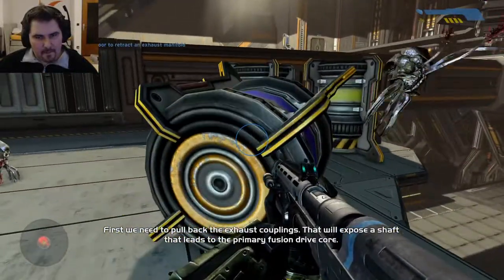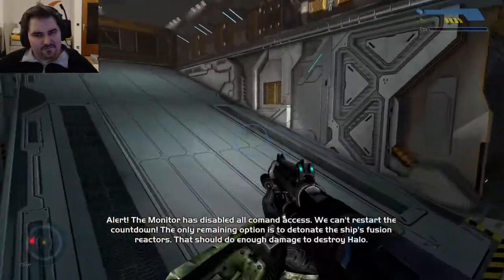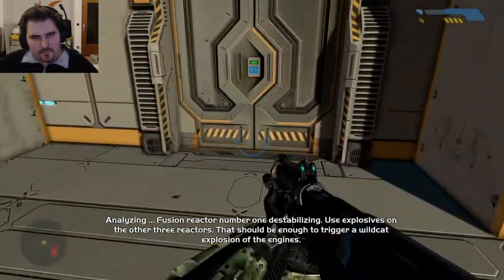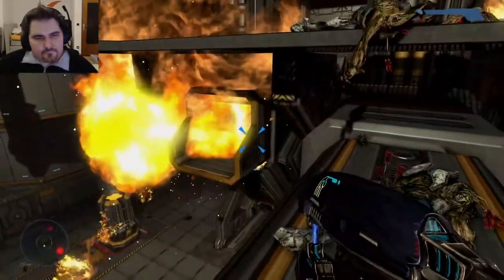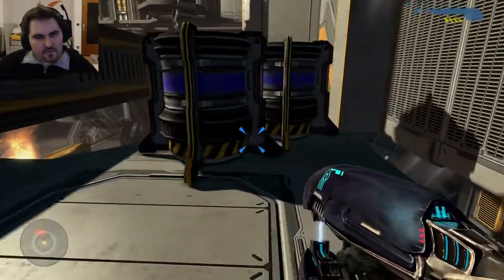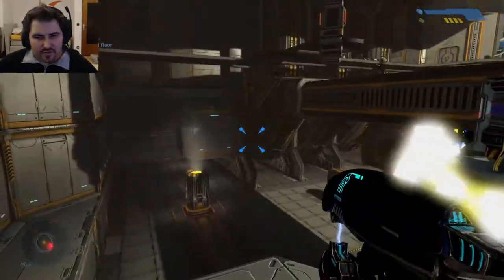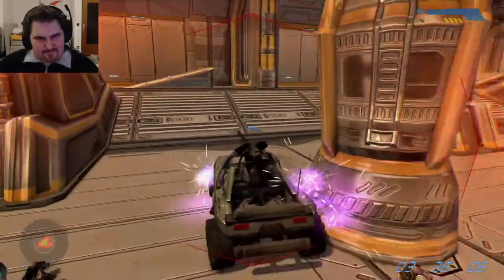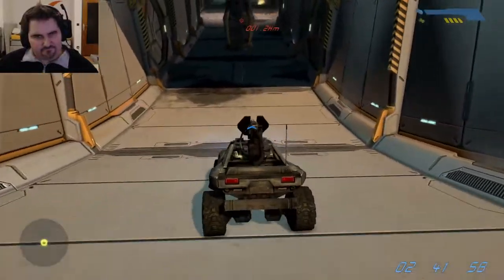Halo Combat Evolved Full Playthrough Episode17! The Maw! Halo Series Playthrough (The End)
ChaosMole plays through the full halo Series for the first time continuing with Halo:CE! Episode 17 (The End)